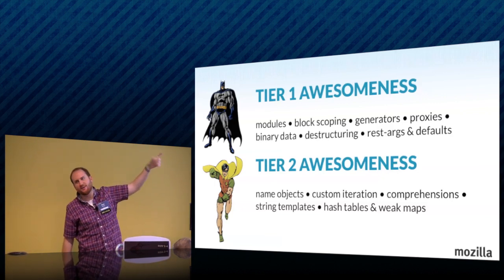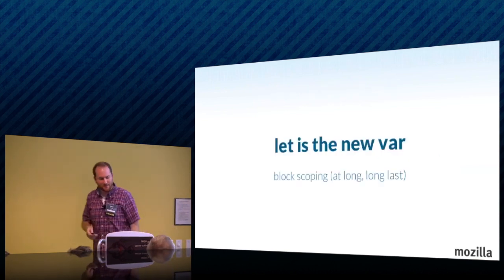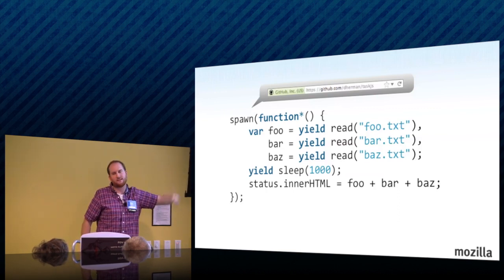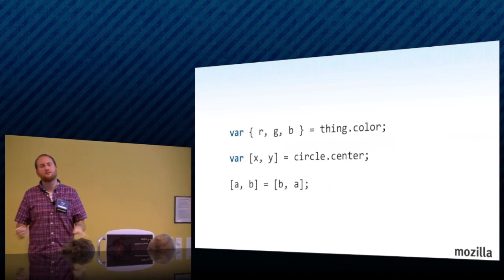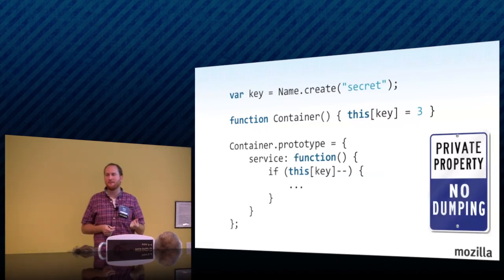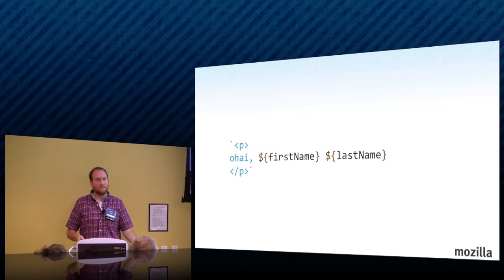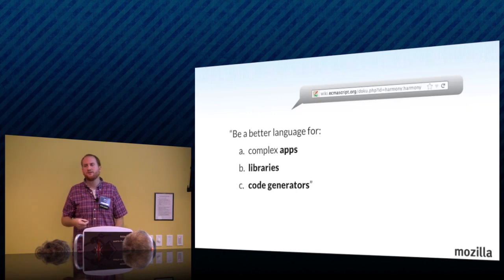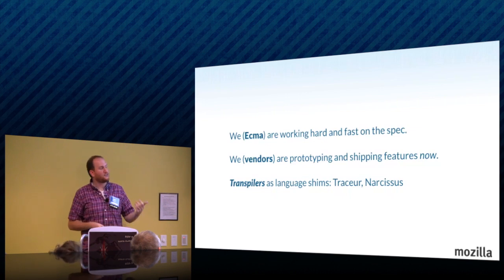Dave Herman: The Future of JavaScript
Mozilla Labs engineer and TC39 representative Dave Herman joined us at YUIConf 2011 to give this keynote talk on the future of JavaScript, covering many of the new features currently under consideration for ES6, the next edition of the ECMAScript standard.